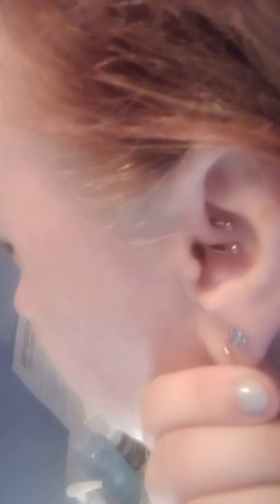I did it, got my daith pierced today! Hoping it helps with migraines! Extremely painful to get done!